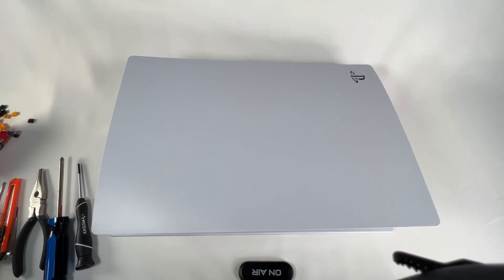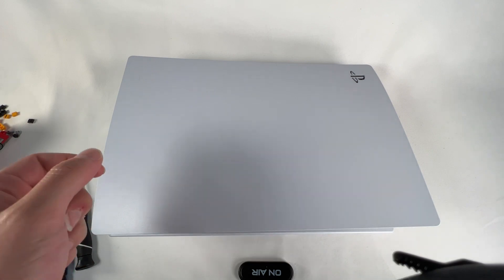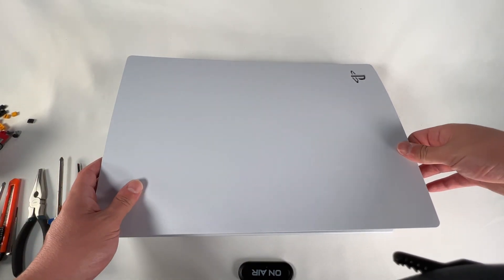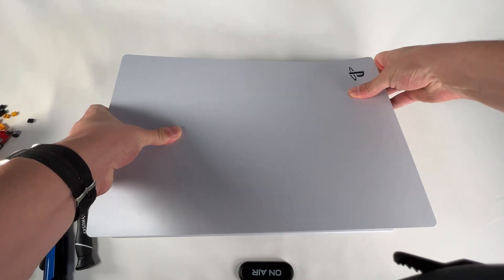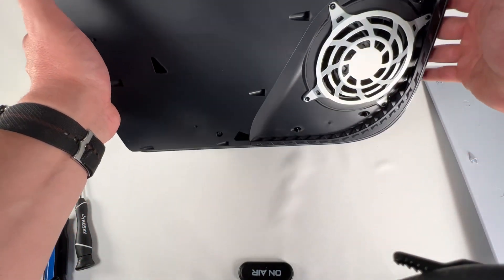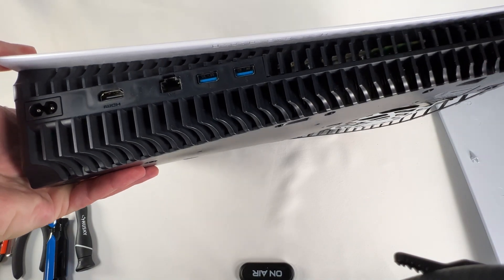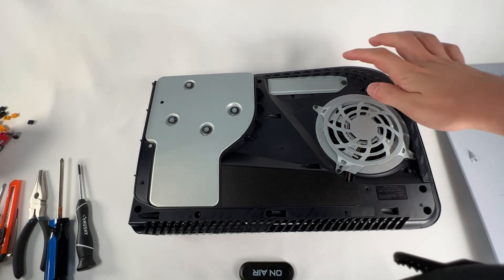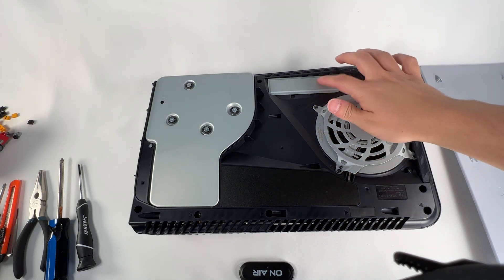How To Remove PS5 Covers & Replace With Colors - Access NVME SSD Drive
Removing the plastic playstation 5 covers and replacing them. I also show you where to insert another SSD drive for more space for games!